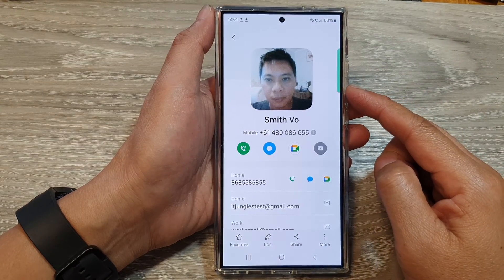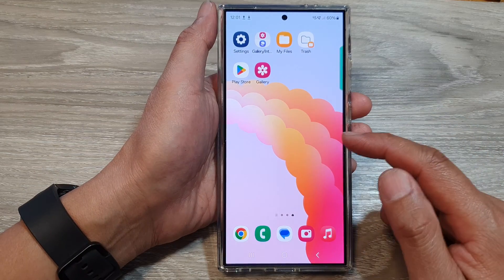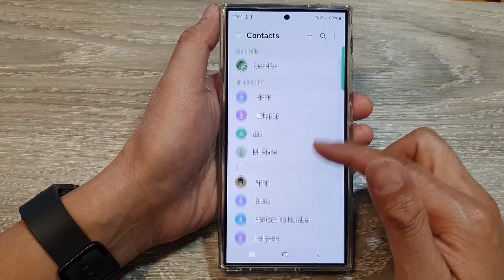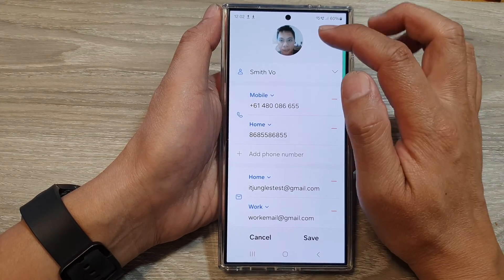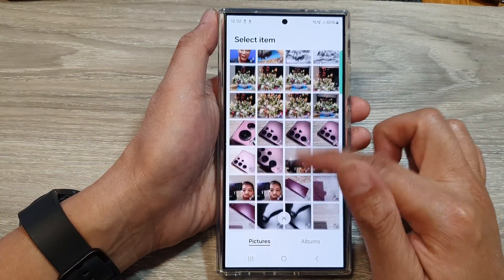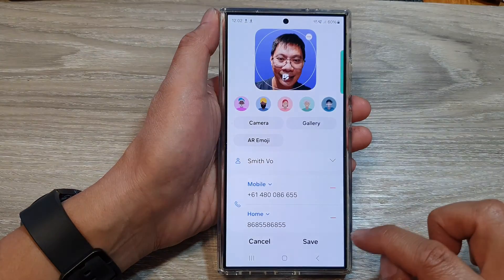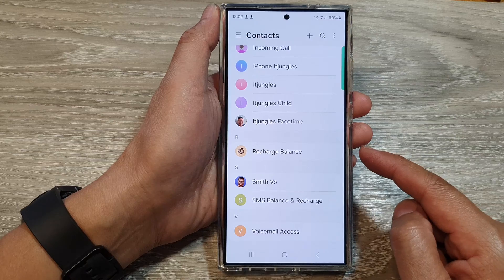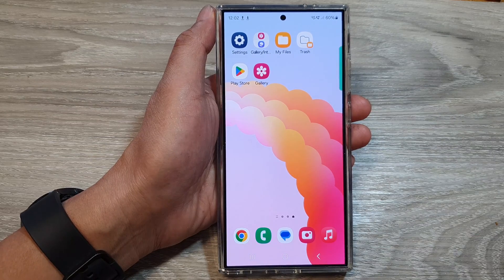Galaxy S24/S24+/Ultra: How to Assign a Picture In Gallery To a Contact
Want to make your Galaxy S24, S24+, or S24 Ultra contacts more recognizable? Learn how to quickly assign photos from your gallery to your contacts. Boost caller ID with custom images!